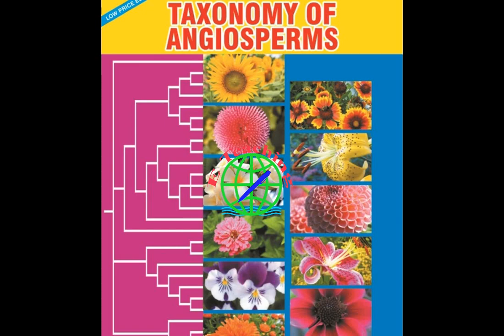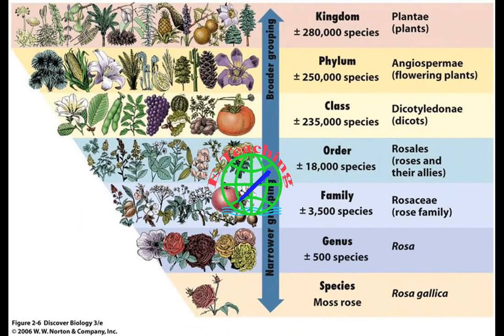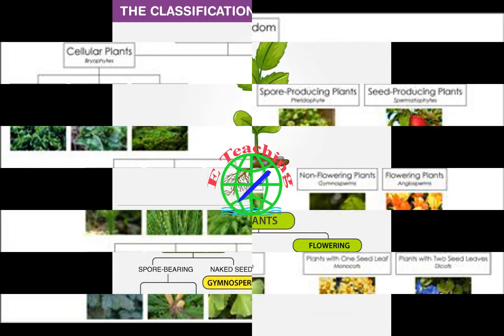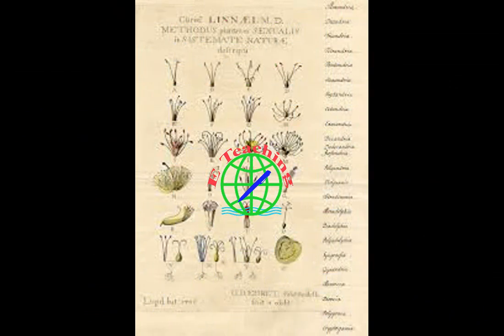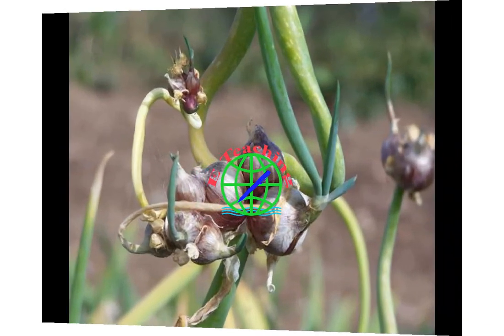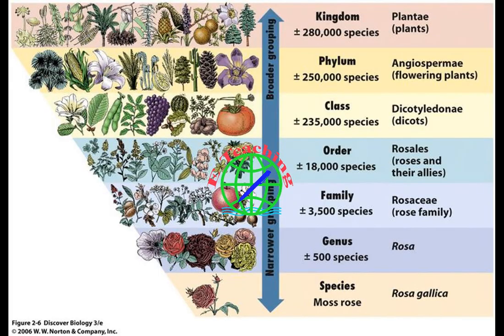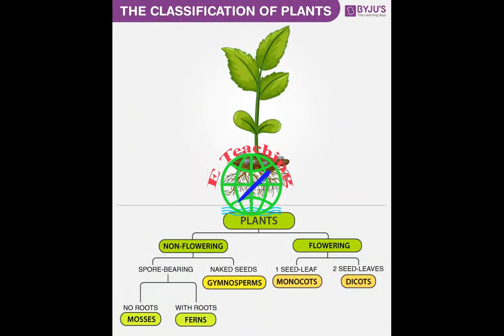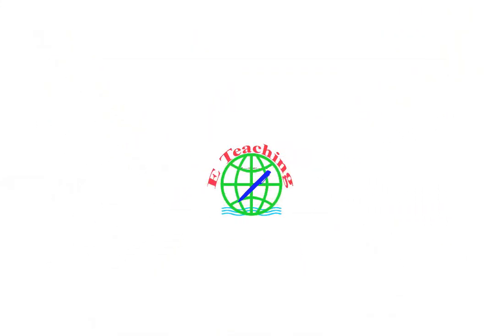Introduction to Taxonomy of Angiosperms in English +2 Botany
Introduction to Taxonomy of Angiosperms in English
12th botany class textbook reading